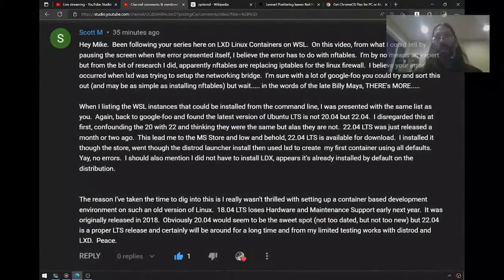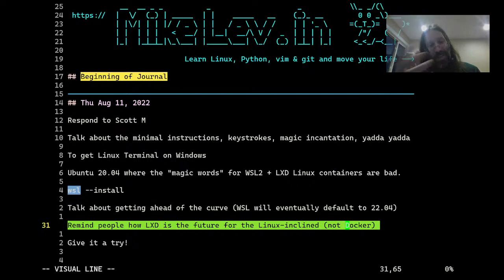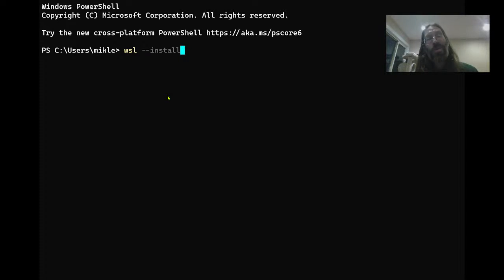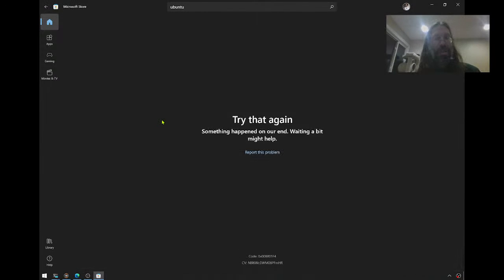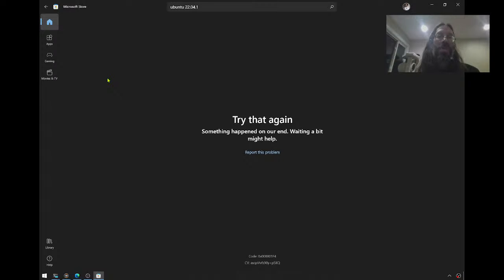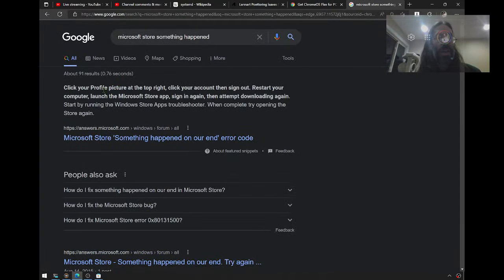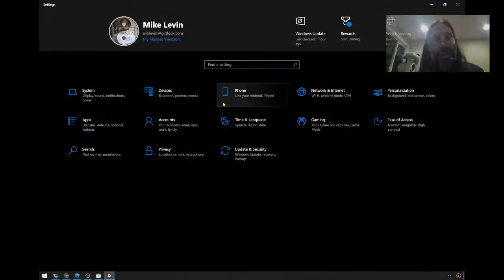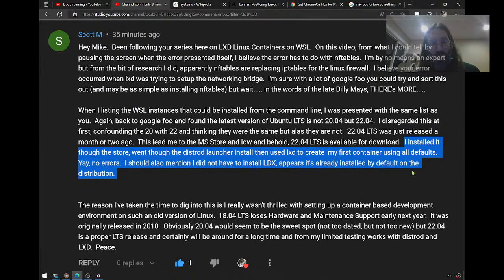WSL2 Ubuntu 22.04 Linux Containers?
8:30 on a Friday night? Perfect time to respond to YouTube viewer Scott M who suggests trying LXD on Ubuntu 22.04 under WSL2 on Windows. Jammy Jellyfish was recently released and is now available in the Microsoft Store. So let's kick the tires.